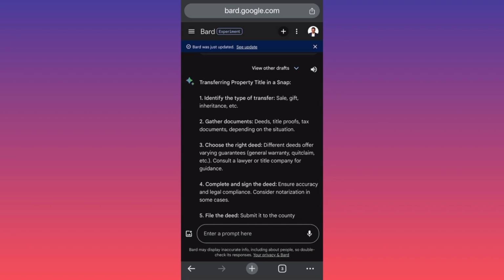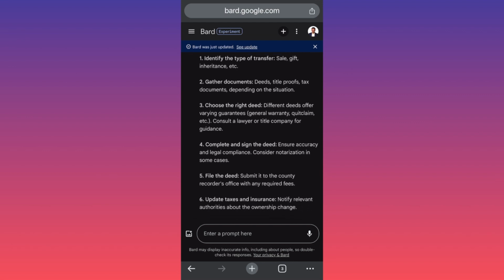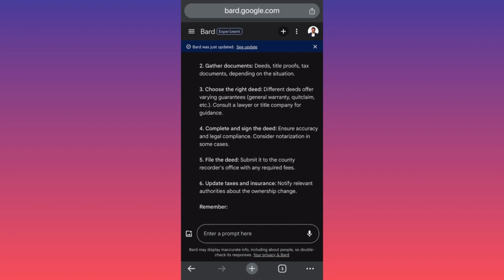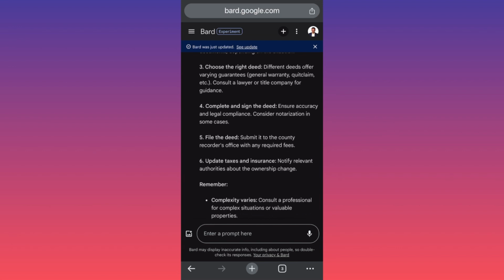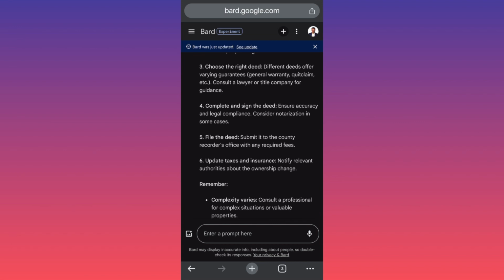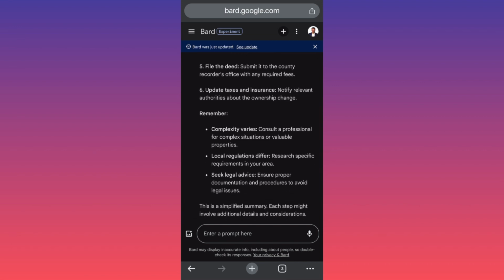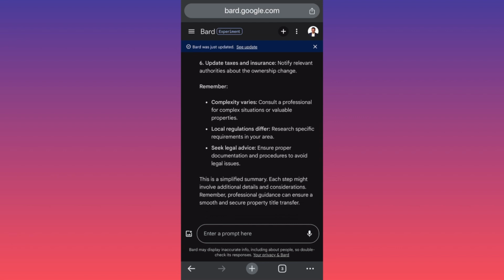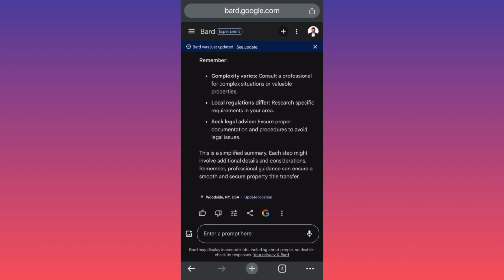How to transfer of title real estate (2024)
In this transfer of title real estate tutorial video you will learn how to transfer of title in real estate and how to transfer title of real estate as well as transfer of title real estate exam. In this tutorial video on the transfer of title in real estate, you will learn the process of transferring title and gaining insights into how to transfer the title of real estate. The video also touches upon topics related to the transfer of title in real estate exams. Explore the intricacies of title transfers within the real estate context through this informative tutorial.

📚Elon Musk's Secrets to Success:

📚Maximize Results with GPT-3: